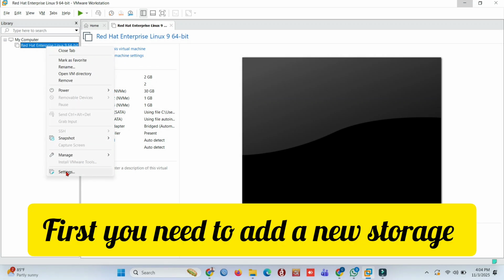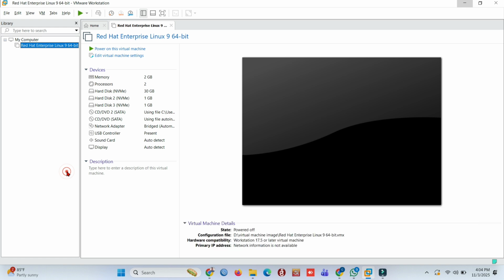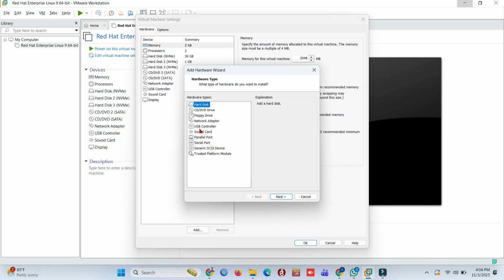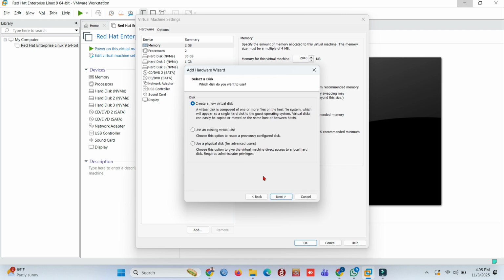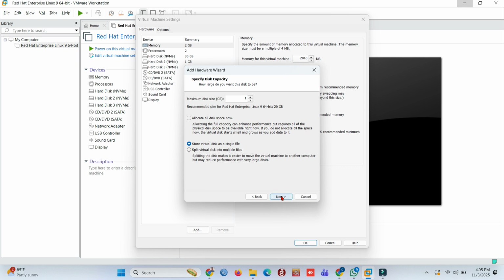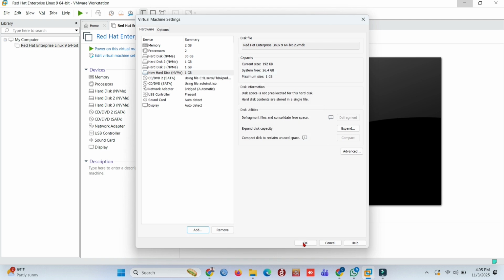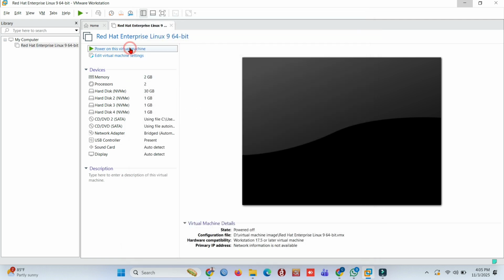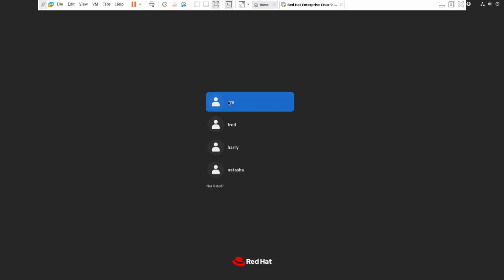🚀 How to Add or Increase Swap Memory in Linux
Learn How to Add Swap Memory in Linux and boost your system performance in just a few simple steps! In this video, we also show you how to increase swap memory in Linux safely, whether you are using a virtual machine or a physical server.

Swap memory is essential for Linux systems, especially when your RAM is limited. Adding or increasing swap memory can help prevent slowdowns, crashes, and improve overall performance.

In this tutorial, you will learn:

✅ How to check existing swap memory in Linux

✅ How to add swap memory in Linux using swap files

✅ How to increase swap memory in Linux without affecting your system

✅ How to activate and verify swap space

This guide is perfect for Linux beginners, system administrators, and anyone looking to optimize Linux memory usage.

Timestamps:
0:00 – Introduction
1:18 – how to add swap memory in linux
1:32 – how to check swap memory
4:00 – how to increase swap memory in linux
5:00 – how to activate swap partition in linux